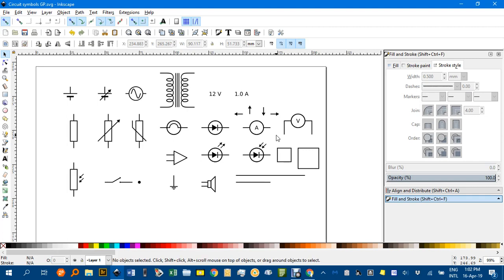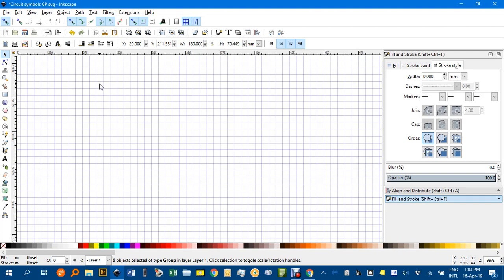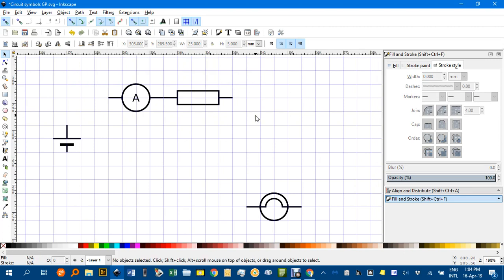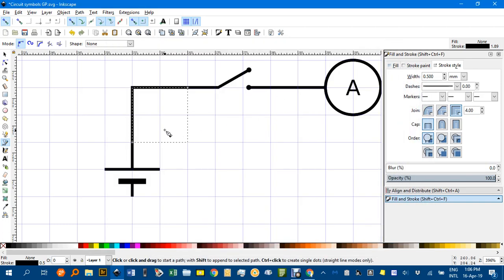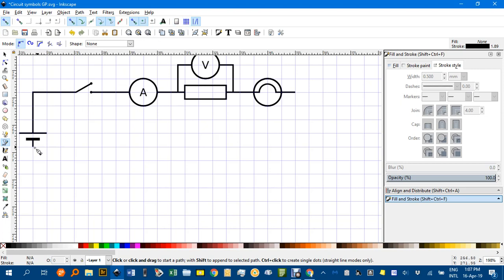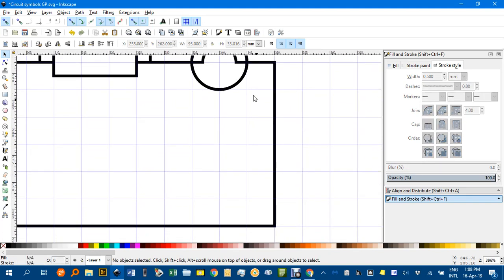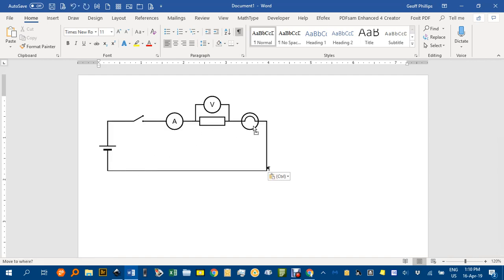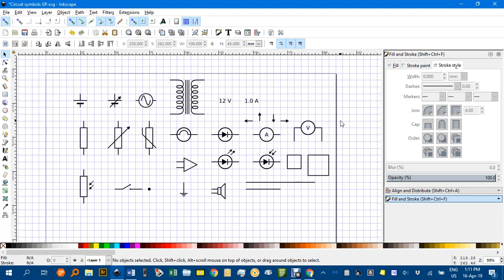Circuits GP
How to use my Inkscape components file to construct circuits and paste into a Word document.